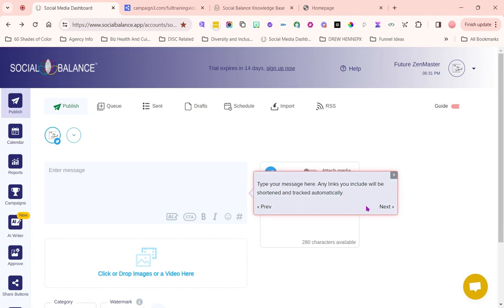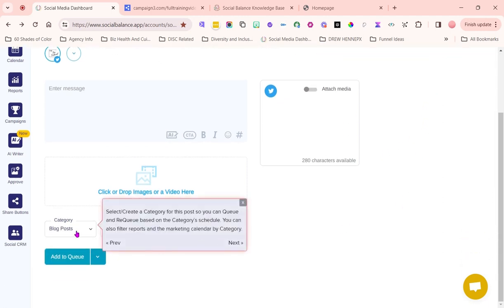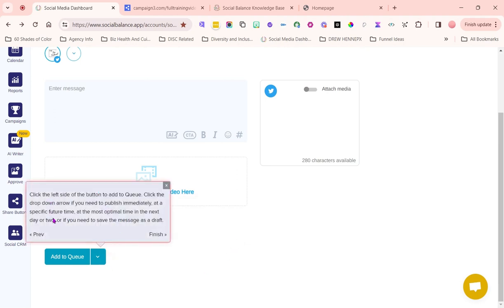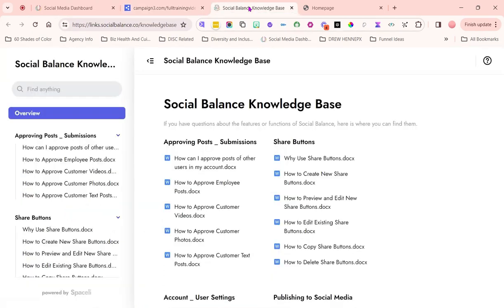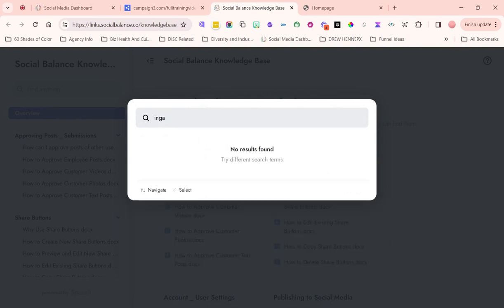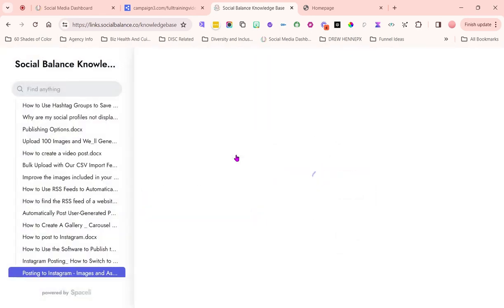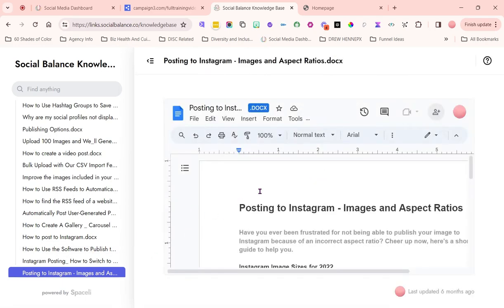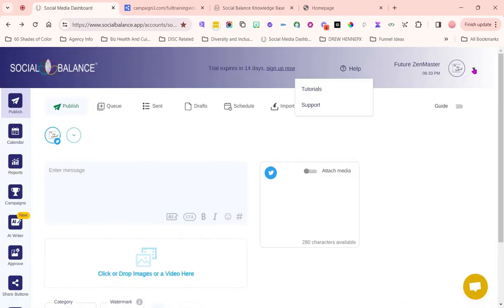Social Balance Dashboard Overview for Social Media Management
Want to peek into our dashboard? We’re here to help. Watch this video to get a quick overview about the Social Balance dashboard in detail.

For more helpful training, tips and tricks for new Social Balance subscribers, check out our full playlist of tutorials: https://